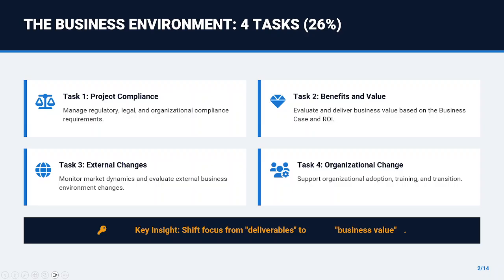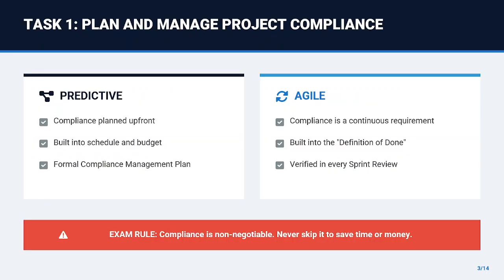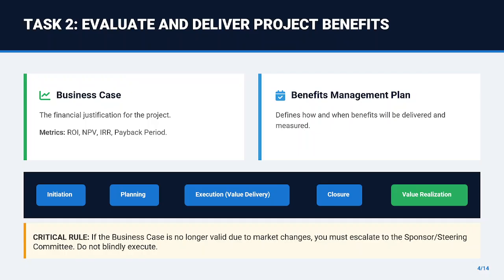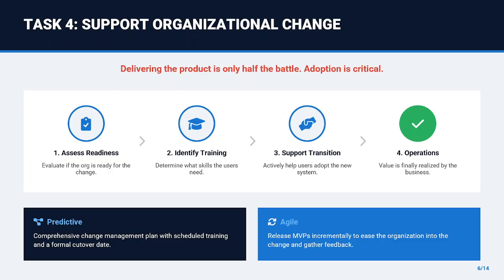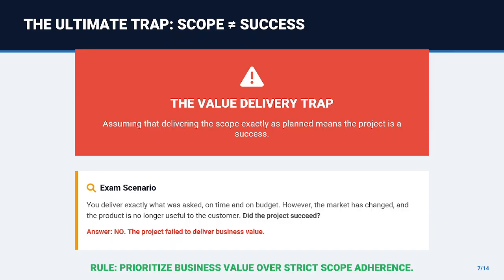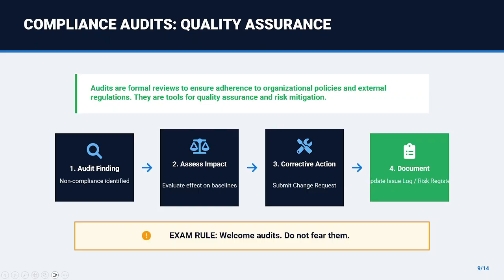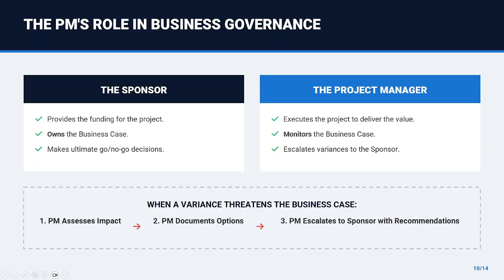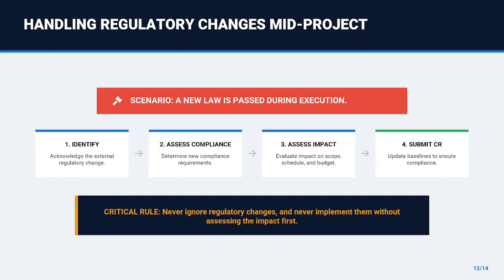4/6 PMP 2026 ESSENTIALS FRAMEWORK - BUSINESS ENVIRONMENT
Compliance is Non-Negotiable: It must be planned for and continuously monitored.
Value vs Scope: Delivering business value is the ultimate goal, not just completing deliverables.
Monitor the Environment: Projects exist in a dynamic business environment; adapt to external changes.
Support Adoption: A product is useless if the organization doesn't adopt it. Plan for organizational change.